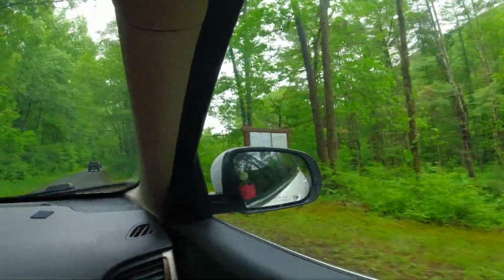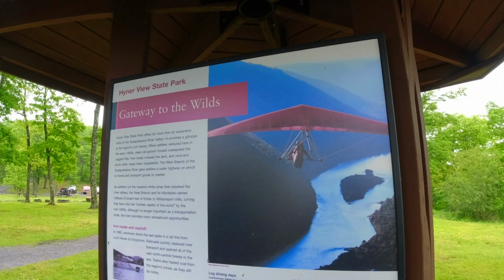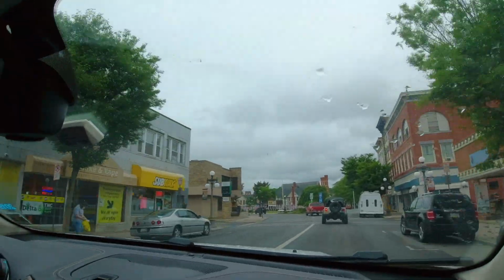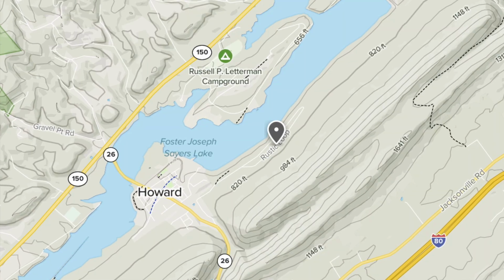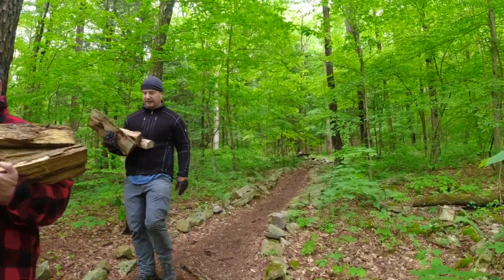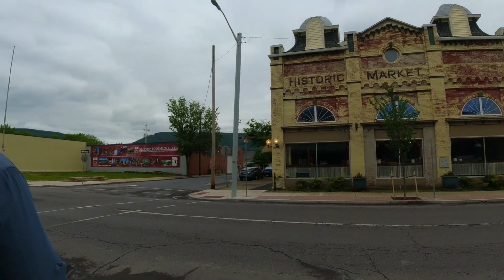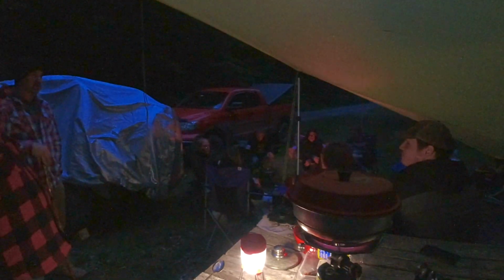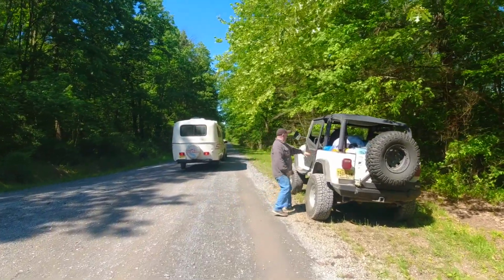Scamp Road Trip: Part 8: Jeep Off Road: Hyner View + Bald Eagle State Park Pennsylvania RV Camping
In the final video of our Pennsylvania road trip we headed to Hyner View state park- an area known for amazing views of the valley and a location for Hang Gliding. We headed back into camp at Bald Eagle and spent a day exploring the town of Lock Haven with Andy. Just in time to head home the sun finally showed itself and the temperature started to warm up.
Thanks for joining us in the final episode of this series- we will be putting together all the footage to a full length "Movie" if you want to watch it from start to finish (over 2 hours!).

We are just a normal couple living a rather unusual lifestyle in a Tiny House on Wheels (192 square feet) trying to fit more adventure, travel and exploration into our lives! We love to go camping, hiking, backpacking, kayaking…and traveling with our 16 foot Scamp Trailer. We have an awesome Adventure dog named Redford that is up for anything.  Come with us as we Let New Adventures Begin!

You can find our Favorite Gear in our AMAZON Store

LNAB on WildCast: (Want us to be a guest on your podcast? …reach out!)